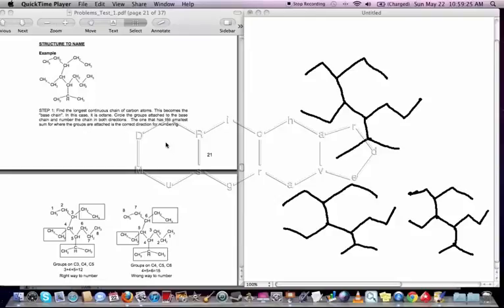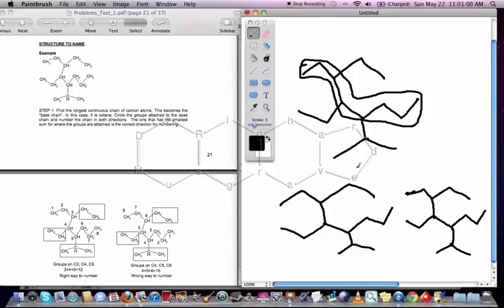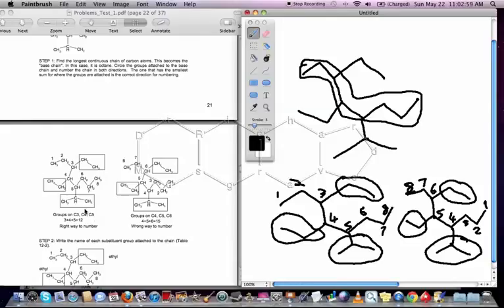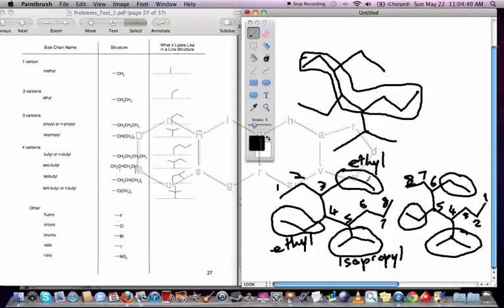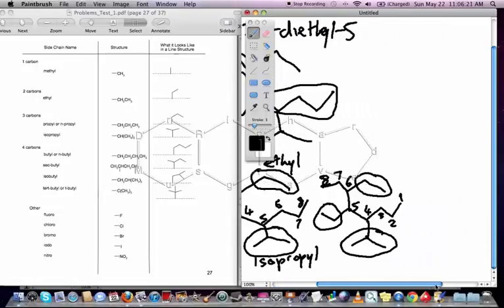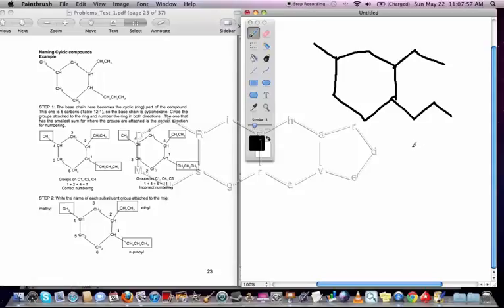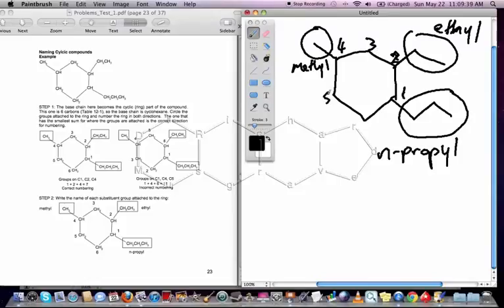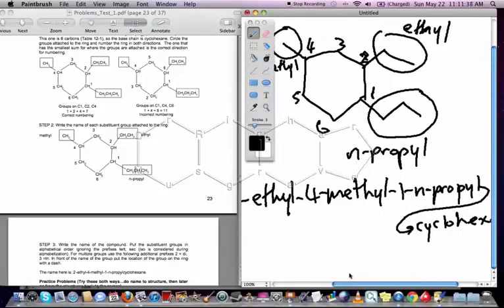Naming Alkanes : Structure to Name